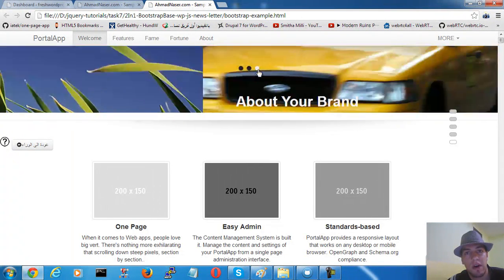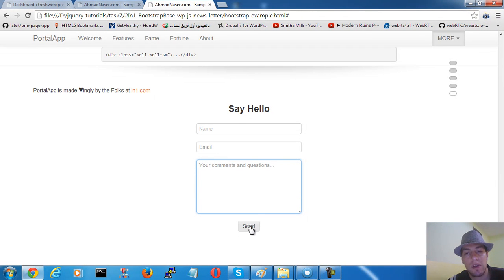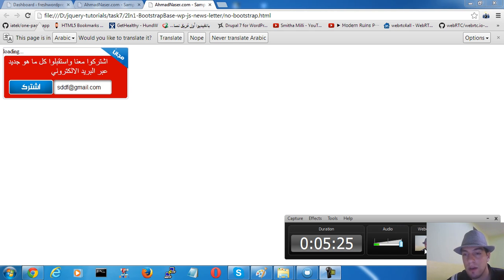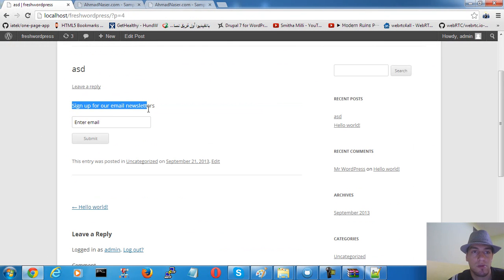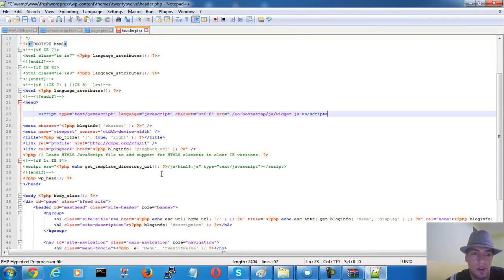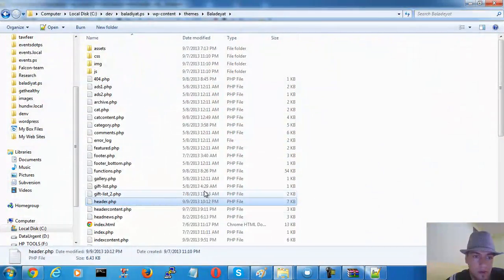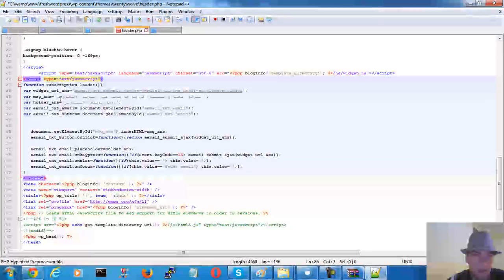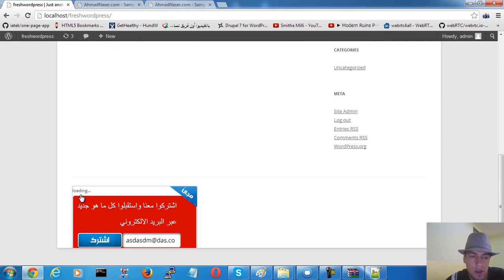Bootstrap and wordpress news letter installation demo guide